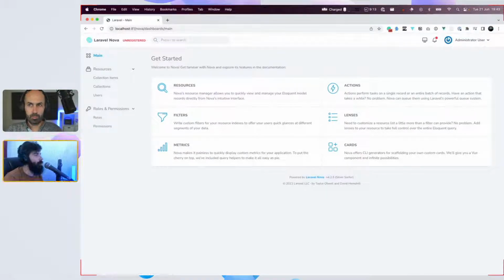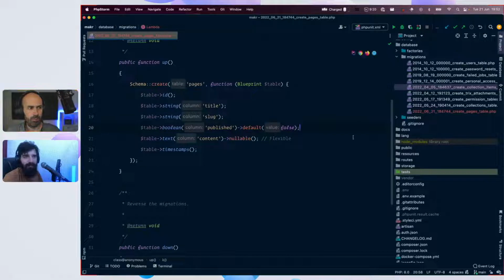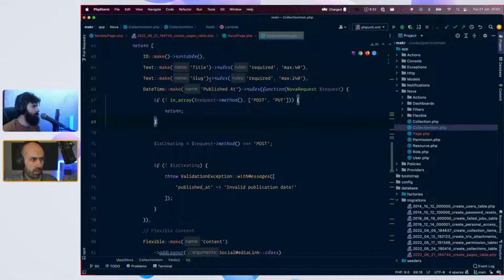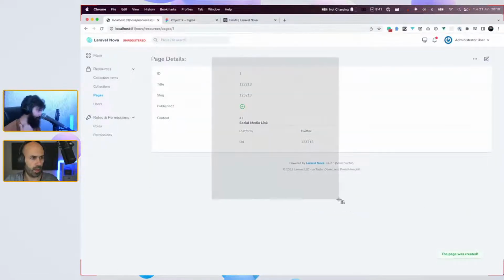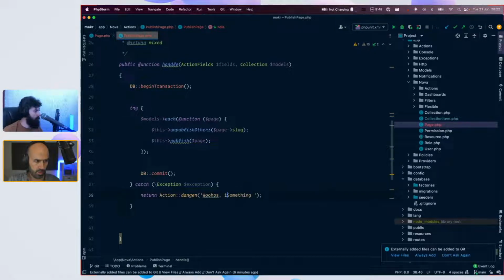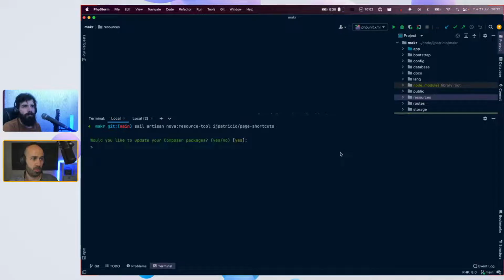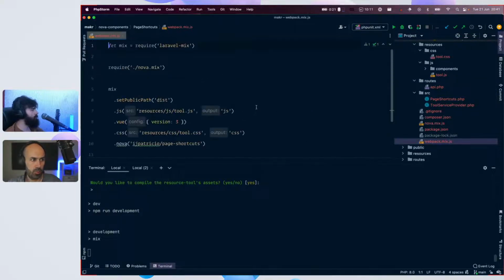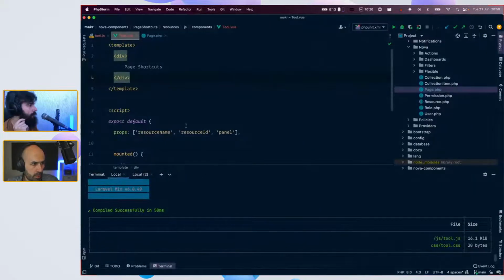How to build Admin Panels with Laravel Nova 4 - Episode 12